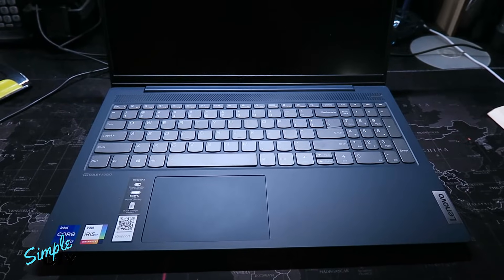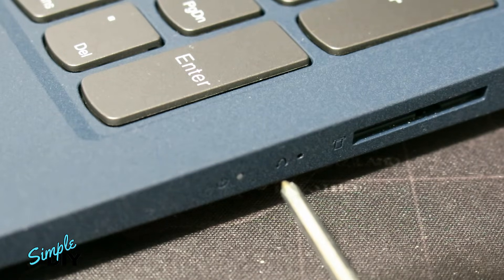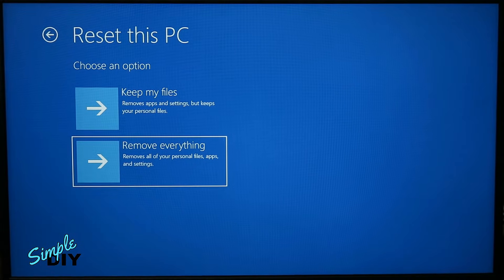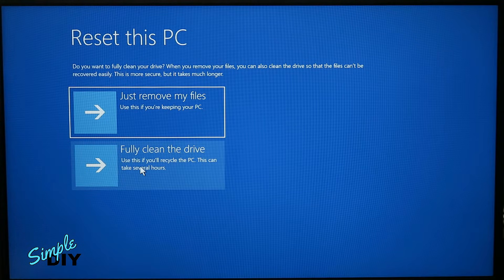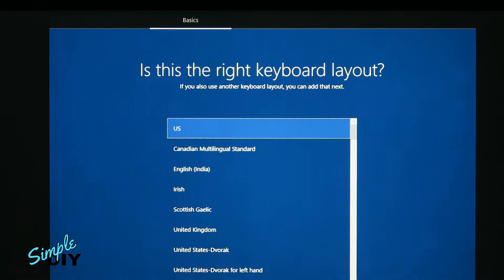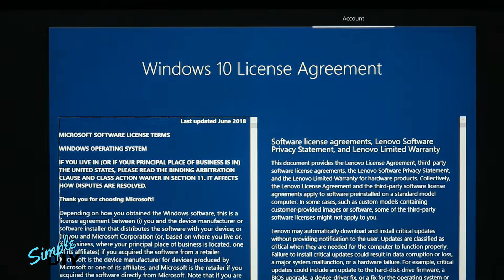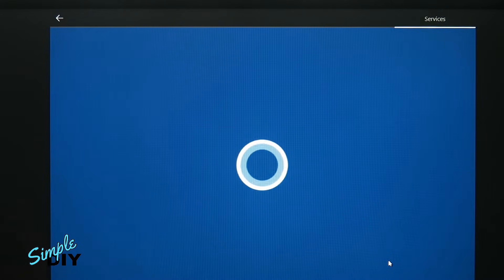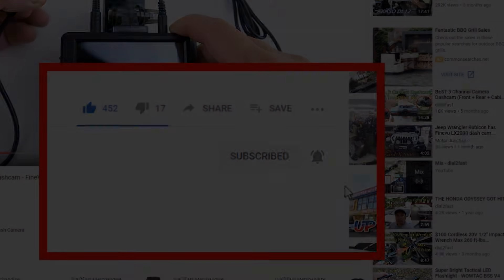How To Factory Reset Lenovo Ideapad 5 Laptop & Reinstall Windows 10 (2021)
In this video I will show you how to factory reset the Lenovo Ideapad laptop. This will format the hard drive and reinstall Windows 10. You can use these steps to wipe the laptop if you want to fix an issue or getting it ready to sell your laptop.